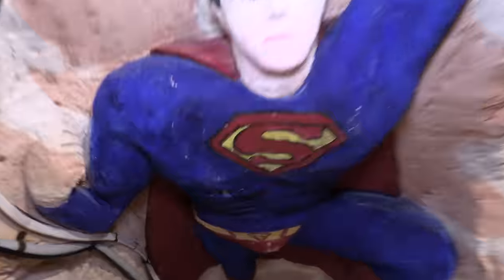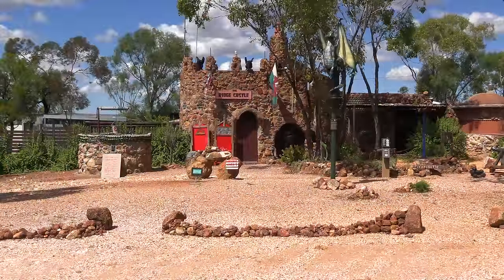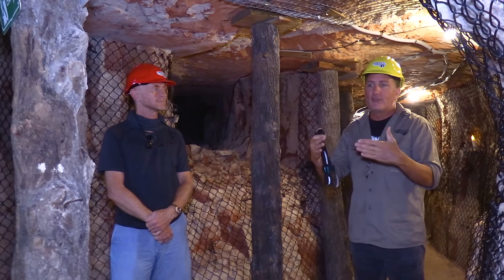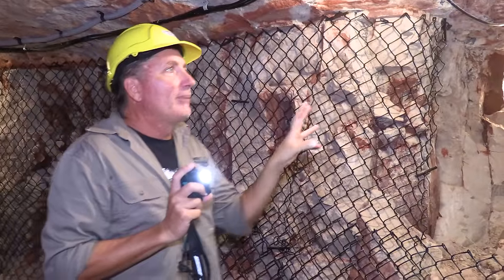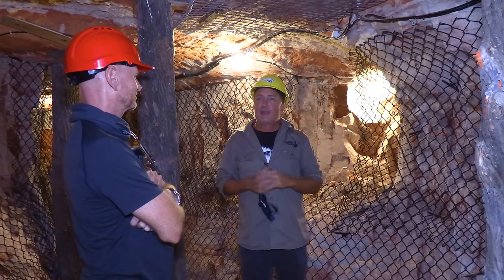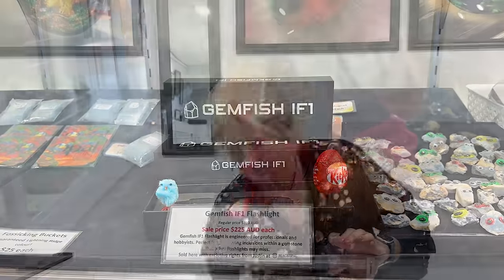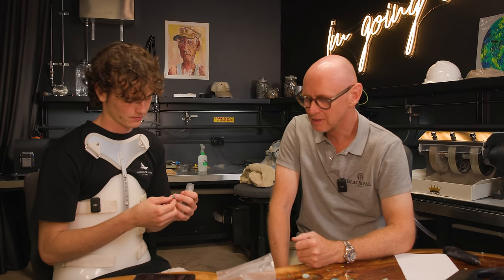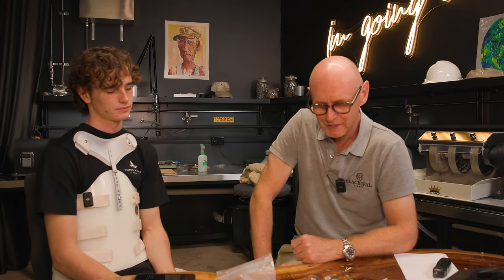We find opal in Lightning Ridge - The gem of my dreams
We visit Lightning Ridge for a week of searching for the perfect gem. Tamika and I take you on a few must-do tours around Lightning Ridge. Keep watching to see a gemstone that has been on my bucket list for many years and now finally I found it and you'll be able to watch it being cut in next week's video!
Spoiler alert it's a huge crystal opal.